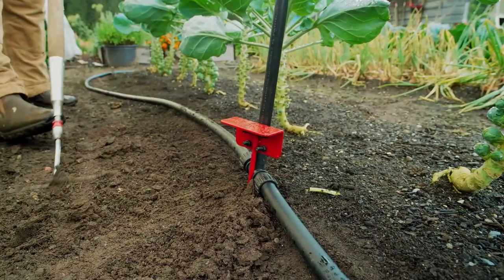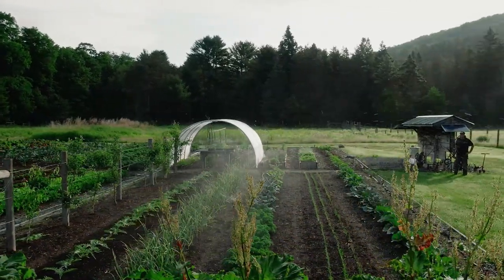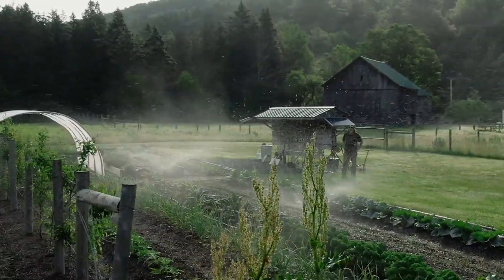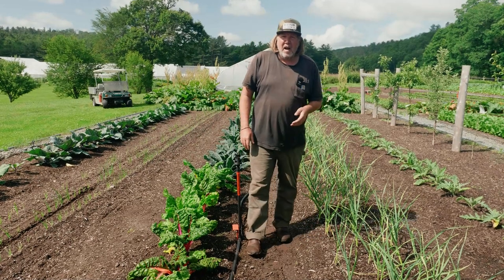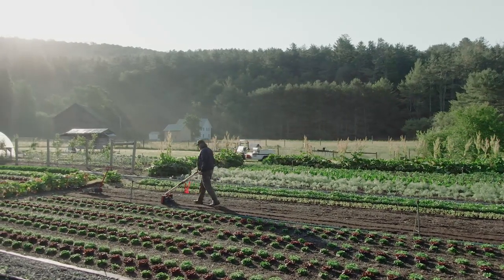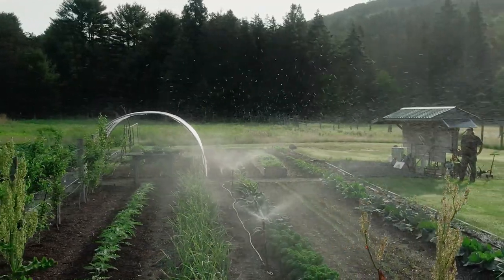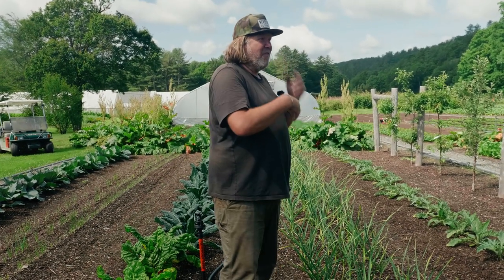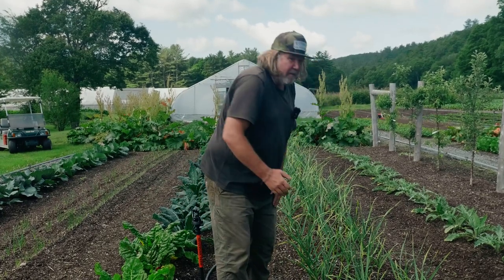Wobbler Stands vs Drip: Part Two